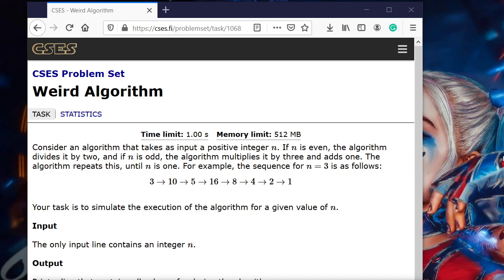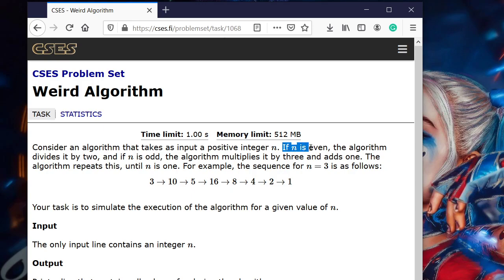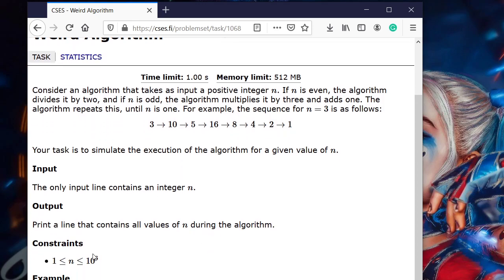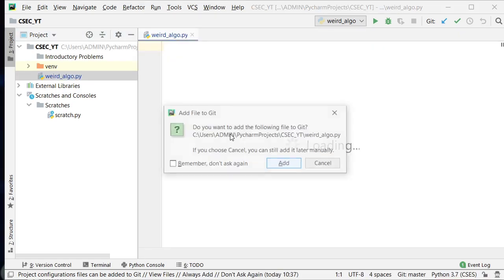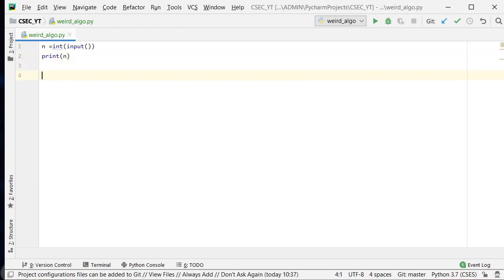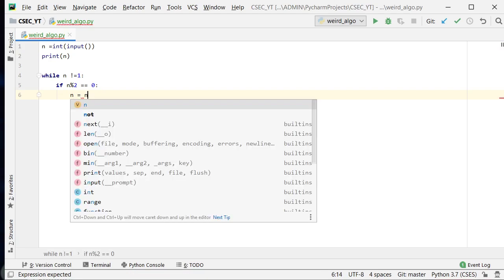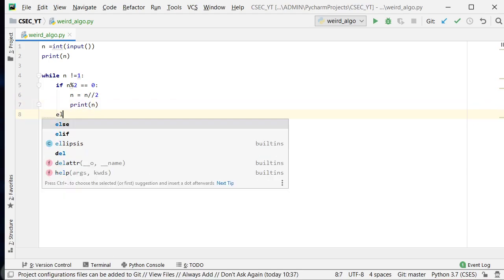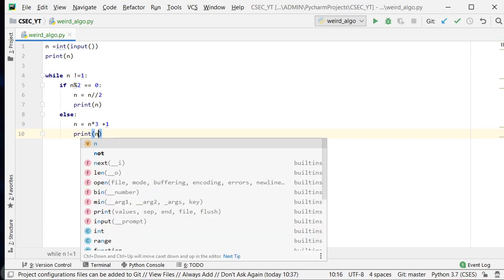PYTHON Weird Algorithm - CSES Introductory Problems #1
Here's the Problem Statement:

Consider an algorithm that takes as input a positive integer n. If n is even, the algorithm divides it by two, and if n is odd, the algorithm multiplies it by three and adds one. The algorithm repeats this, until n is one. For example, the sequence for n=3 is as follows:
3→10→5→16→8→4→2→1

Your task is to simulate the execution of the algorithm for a given value of n.

Input

The only input line contains an integer n.

Output

Print a line that contains all values of n during the algorithm.

Constraints

    1≤n≤1e6

Example:

Input:
3

Output:
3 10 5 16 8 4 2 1